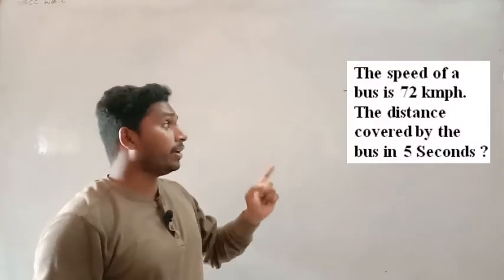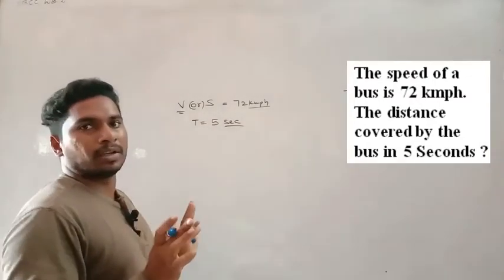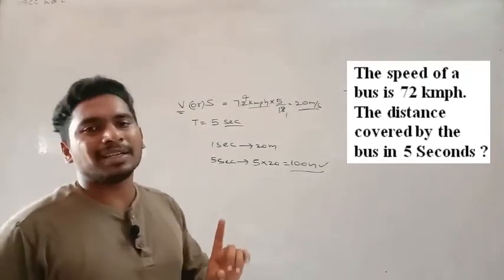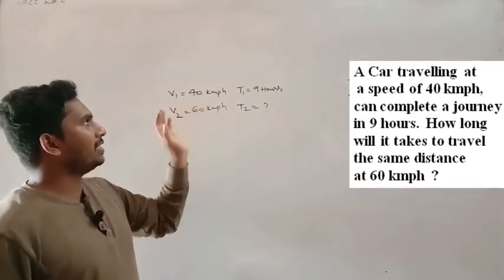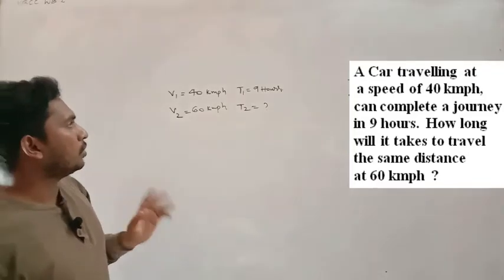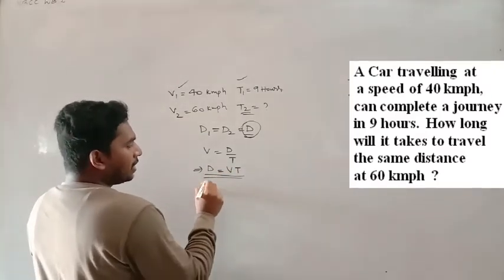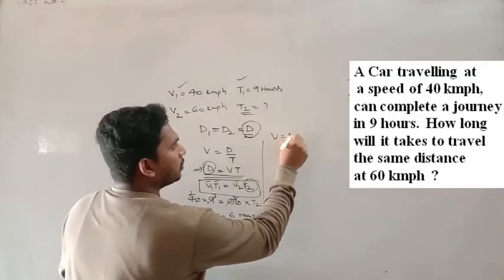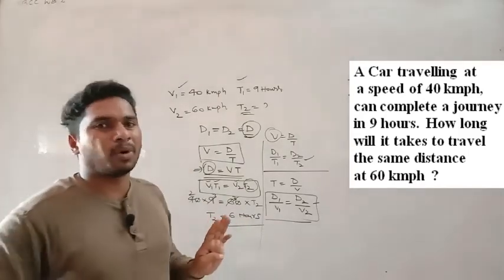Lecture. 02: Time and Distance